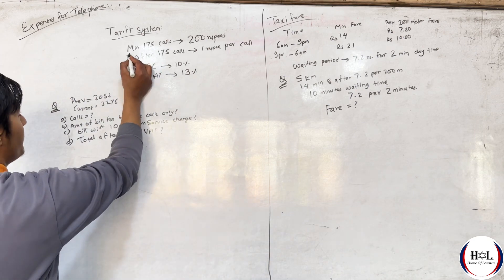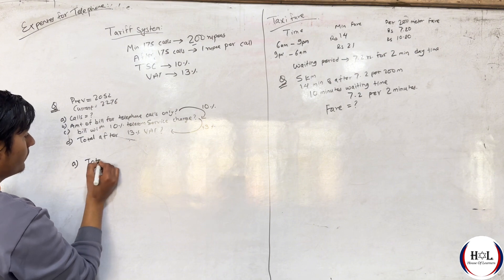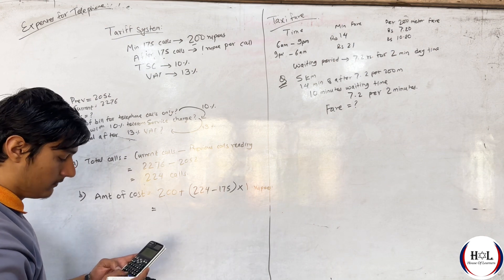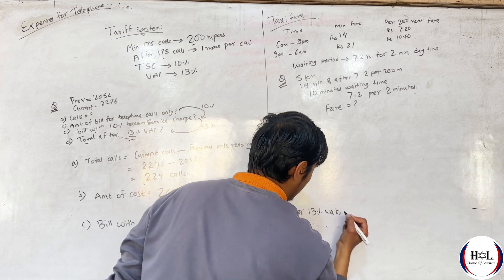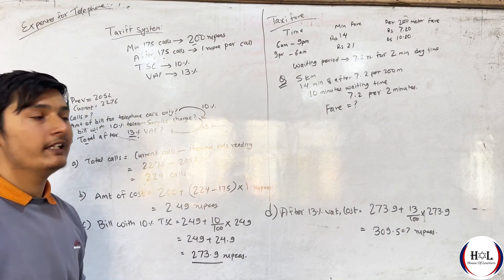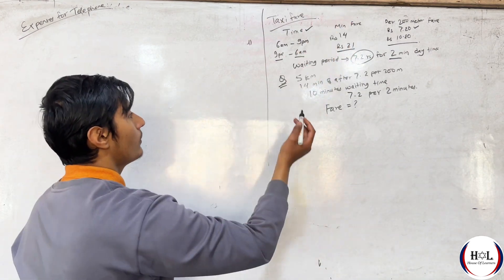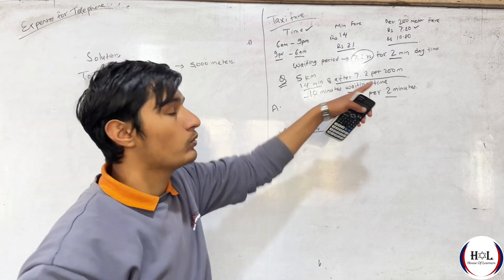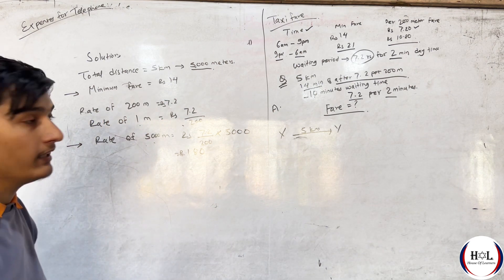HOME ARTHMETIC || TAXI FARE || TELEPHONE BILL || CLASS 9